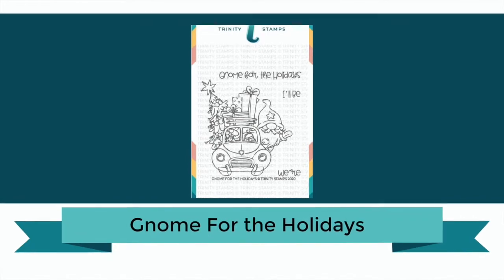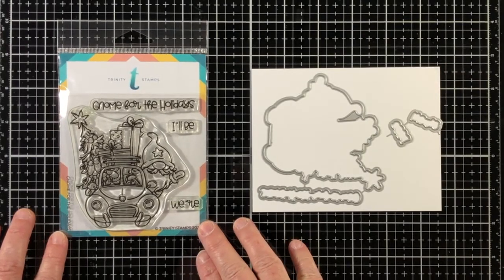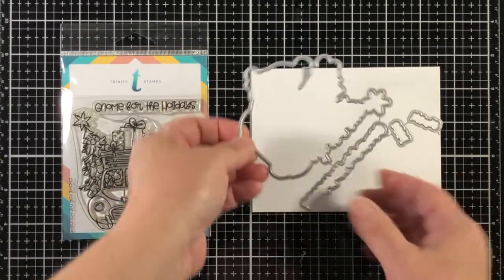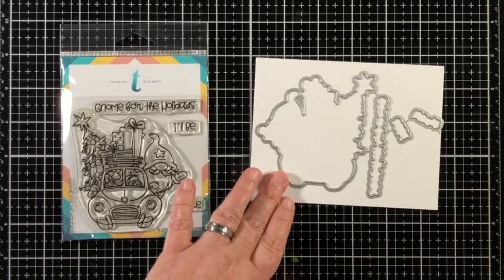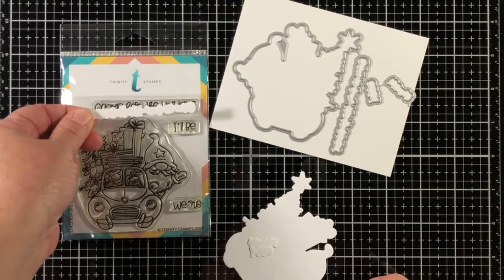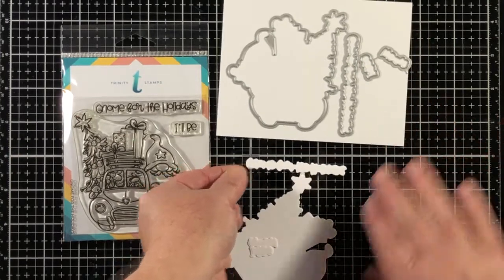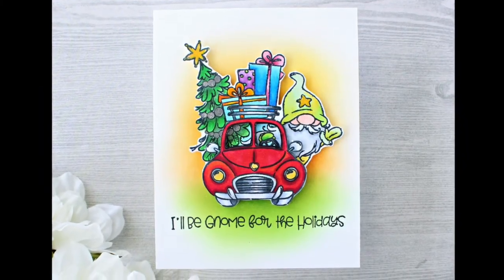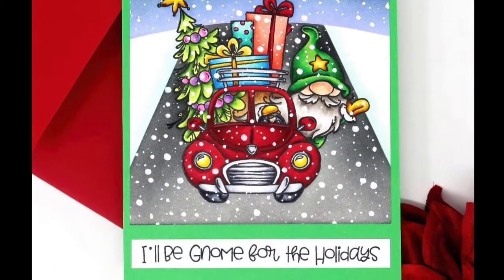Trinity Stamps Product Closeup- Gnome For the Holidays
This project was created by Creative Team Member: Jenny Hall
Supplies used for this project:
Gnome for the Holidays - 4x4” Stamp Set - TPS-092 - MSRP $9.99

Our favorite gnome is headed home for the holidays!  This 4x4 stamp set includes 4 stamps perfect for whimsical holiday card making!
A coordinating die set is available (sold separately).
Gnome for the Holidays - Coordinating Die Set - TMD-C92 - MSRP $11.99

This 4 piece coordinating die set perfectly die cuts the large stamped image and coordinating sentiments in the Gnome for the Holidays 4x4 stamp set

This die set is made of high quality 100% carbon steel.